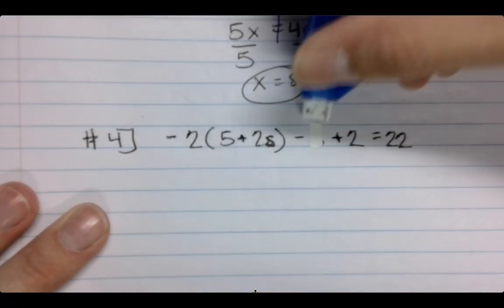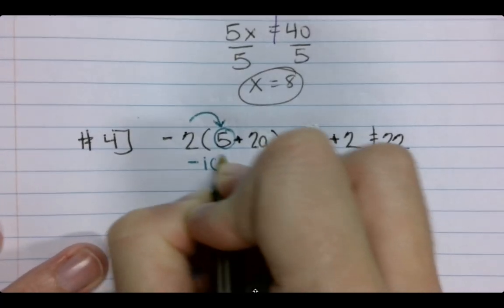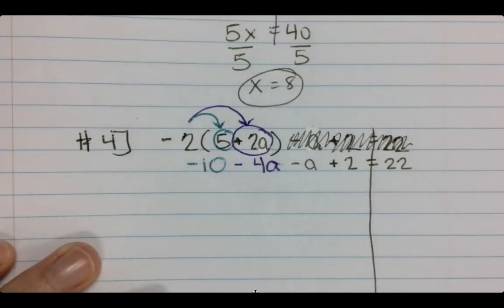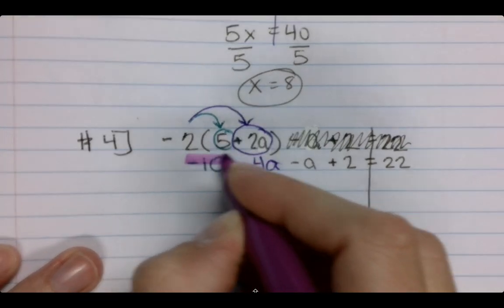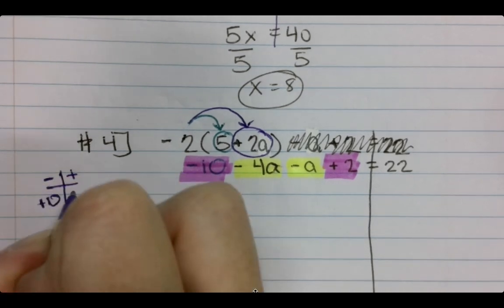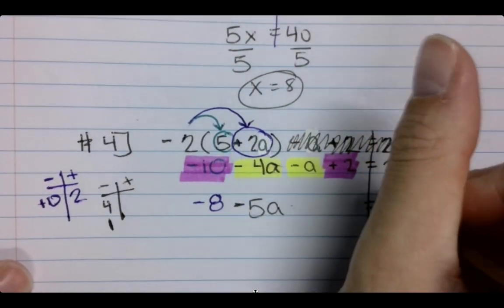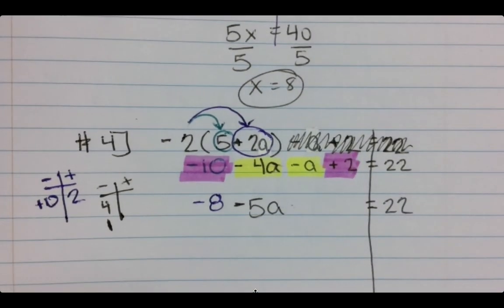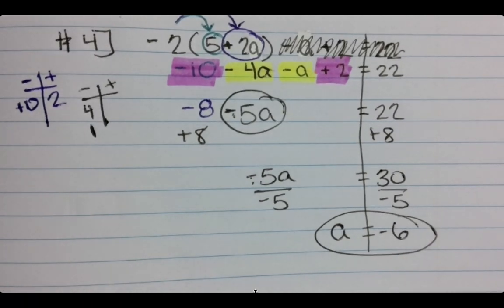Multi-Step Equations (Notes Part 4)